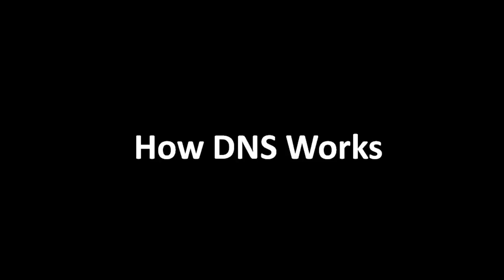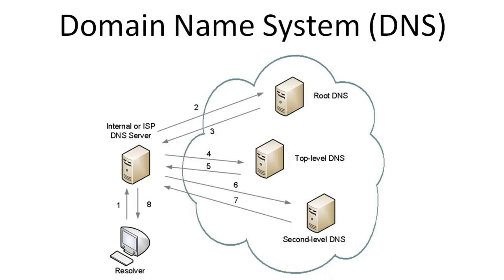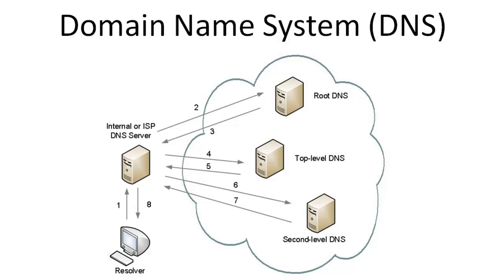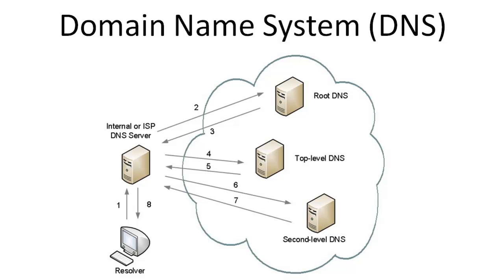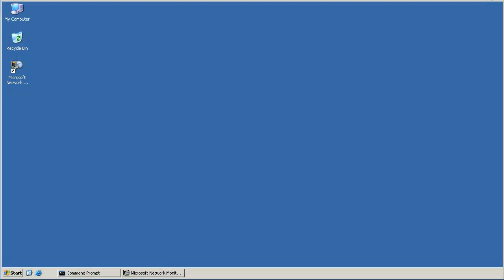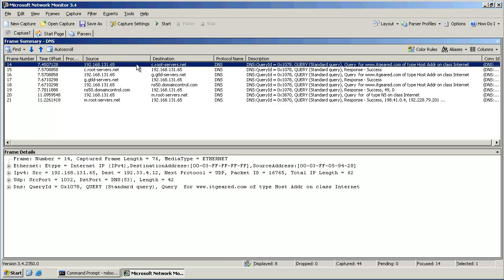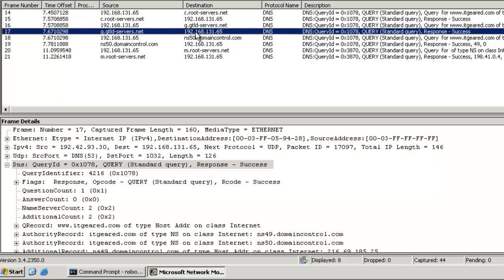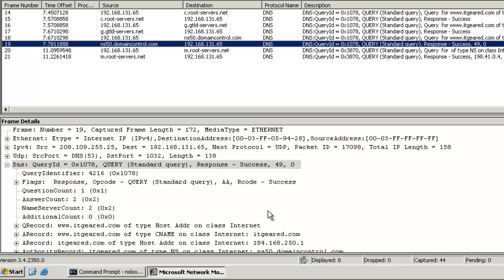Understanding How DNS Works (Step by Step)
*Video Description*
This is a video tutorial overview of the Domain Name System (DNS).  DNS is primarily used to resolve host names to IP addresses.